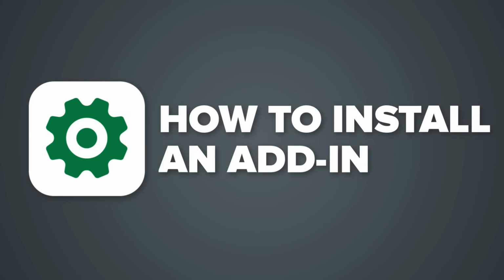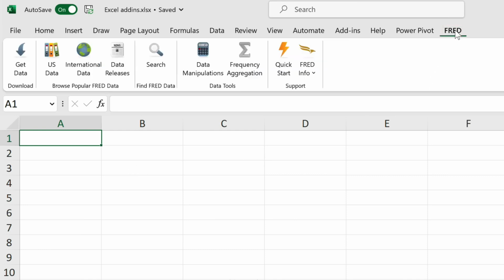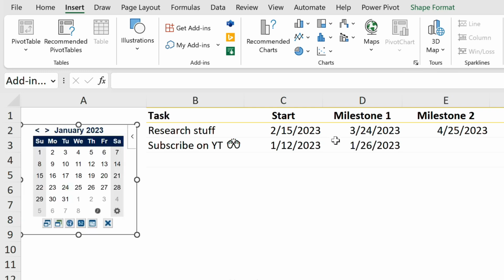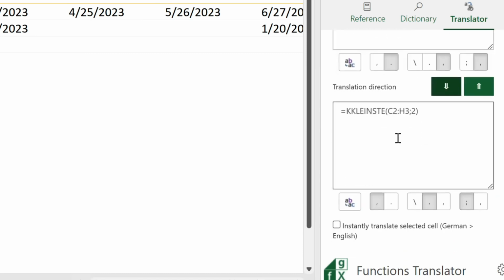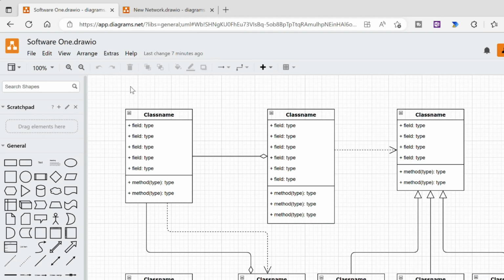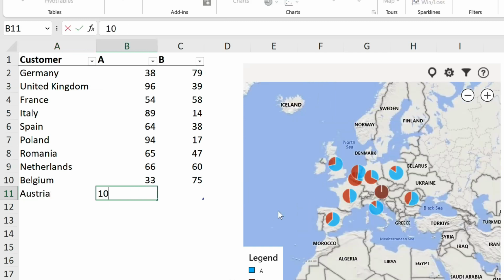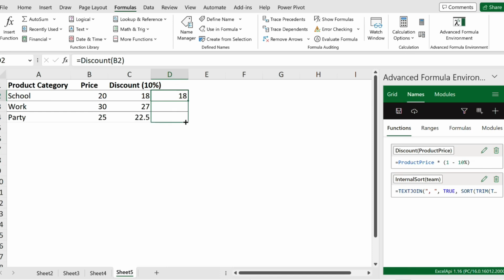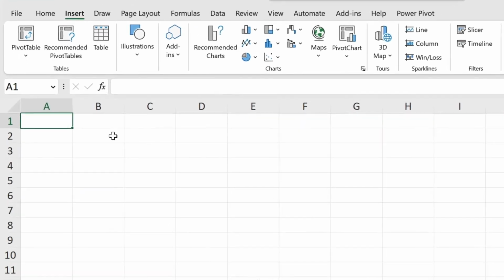10 Excel Add-Ins to SUPERCHARGE Productivity | Advanced Excel Tricks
Unlock the full potential of Excel with our latest video, "10 Excel Add-Ins to SUPERCHARGE Productivity | Advanced Excel Tricks"! 🚀 In this tutorial, we dive deep into 10 FREE Excel add-ins that will revolutionize the way you work, helping you boost efficiency and productivity like never before.

Whether you're a beginner or an advanced user, these powerful tools will streamline your workflow and enhance your data analysis capabilities. From automating repetitive tasks to advanced data visualization, these add-ins are essential for anyone looking to take their Excel skills to the next level.

In this video, you will learn:
- How to install and use each add-in effectively
- Tips and tricks to maximize your productivity
- Real-world examples of how these add-ins can solve common Excel challenges

Join us as we explore these must-have Excel add-ins and transform your spreadsheets into a powerhouse of productivity!

Introduction to 10 Useful Free Excel Add-ins - 0:00
How to Install an Excel Add-in - 0:28
Wikipedia Add-in - 0:47
Fred (Federal Reserve Bank of St Louis Economic Data) Add-in - 1:49
Mini Calendar and Date Picker Add-in - 2:52
Functions Translator Add-in - 4:28
Symbols and Characters Add-in - 5:46
QR for Office Add-in - 6:36
Draw.io (Diagrams.net) Add-in - 7:01
Bing Maps Add-in - 8:07
Advanced Formula Environment Add-in - 8:54
Excel to Word Automation Add-in - 10:31
How to Uninstall an Excel Add-in - 11:34
Conclusion - 12:09